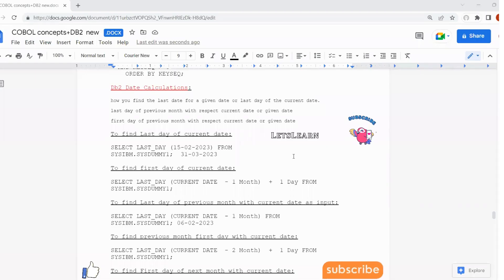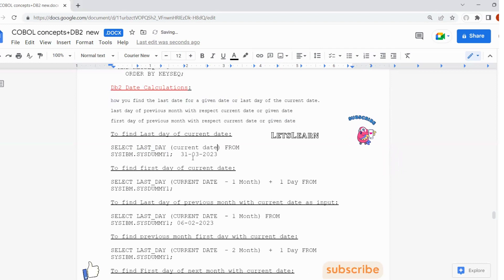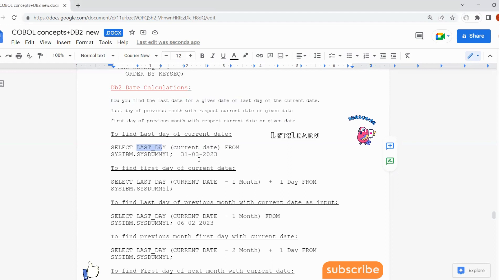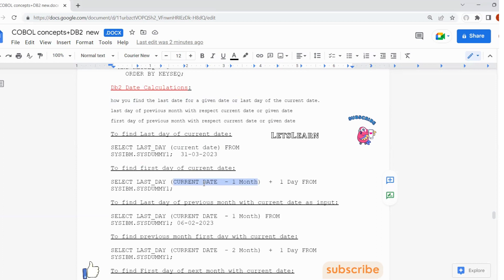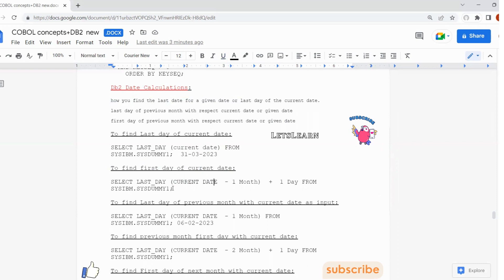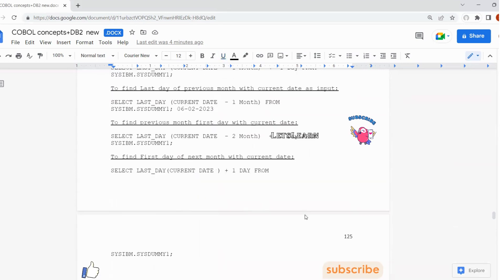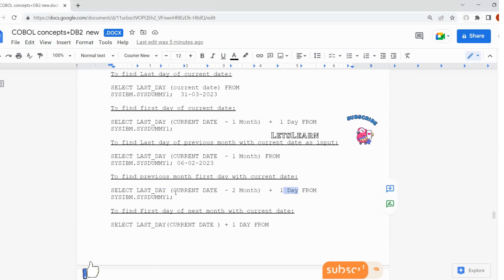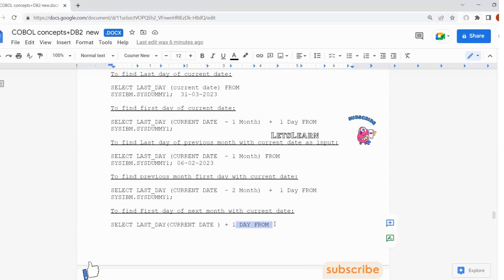Db2 Date Calculations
Mainframe interview Question Cobol,Db2,JCL,VSAM and CICS.